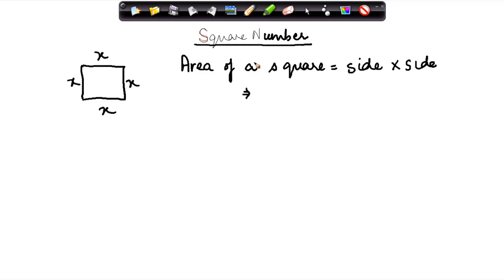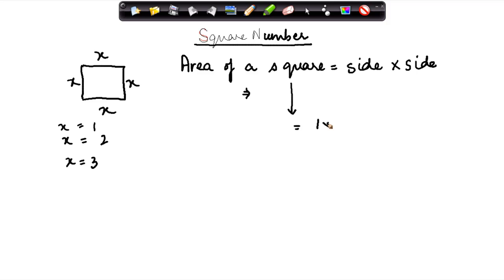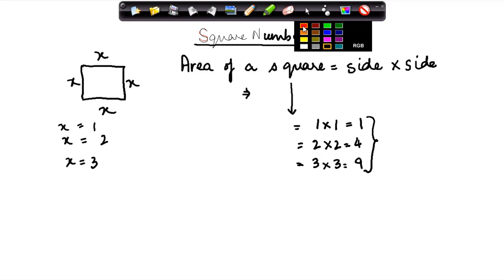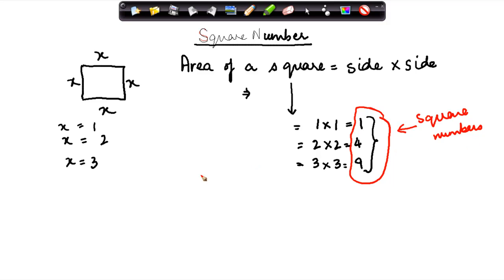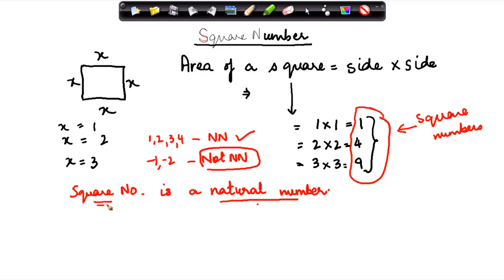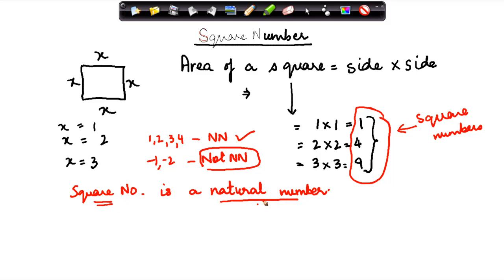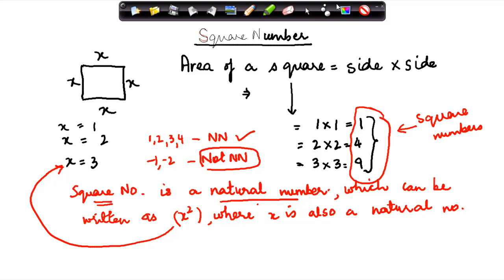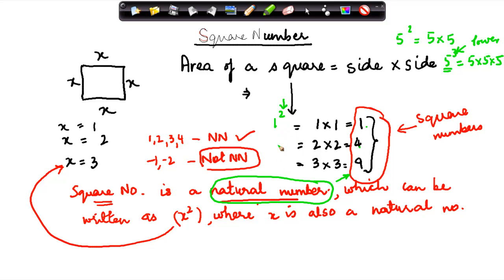Concept of square number - Number System - Maths - Class 8/VIII - ISCE|CBSE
Learn About - Concept of square number - Number System - Maths - Class 8/VIII - ISCE|CBSE